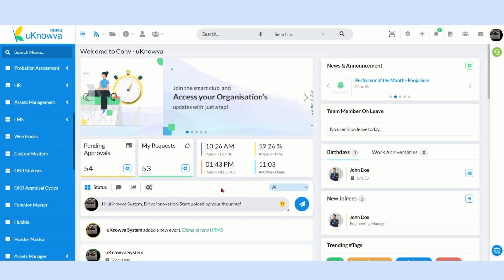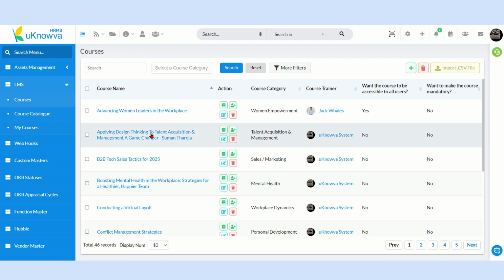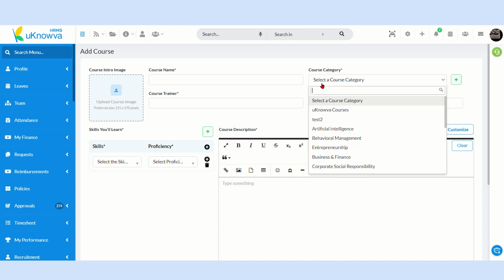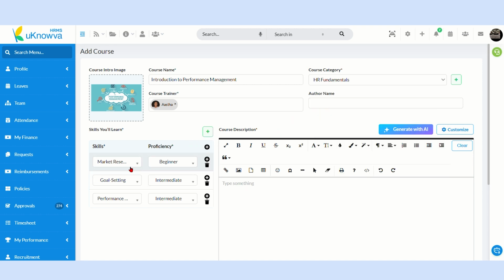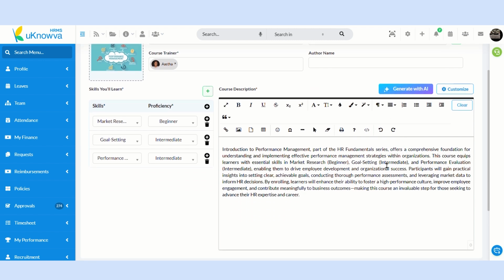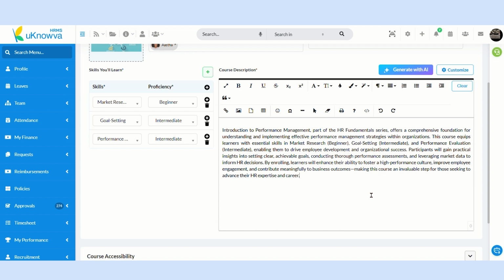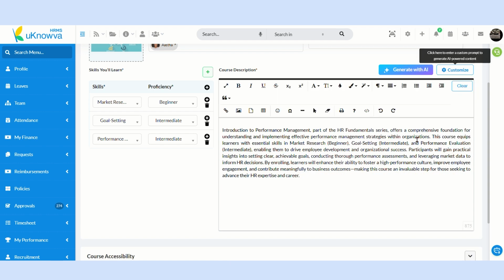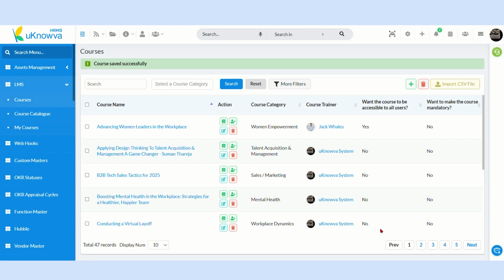How to Generate LMS Course Descriptions with AI | Smarter Learning Management in uKnowva HRMS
Create engaging learning content effortlessly with AI in uKnowva HRMS. This tutorial shows how HR and L&D teams can generate professional course descriptions for internal training programs in just seconds.
Whether you're launching onboarding courses, compliance training, or leadership development programs, AI helps create clear, informative, and learner-friendly descriptions that improve course engagement.